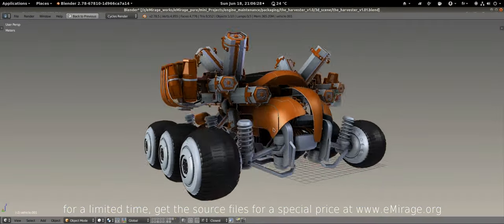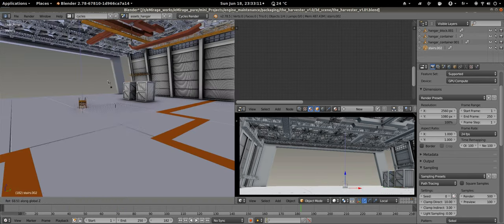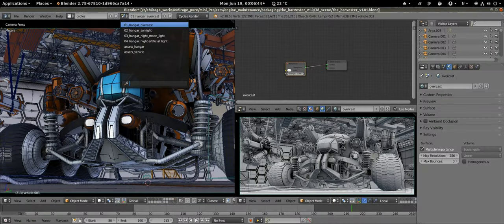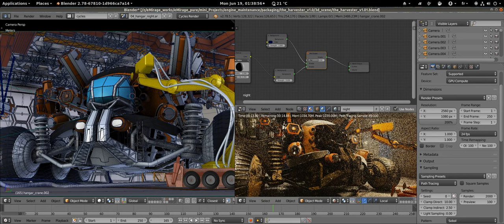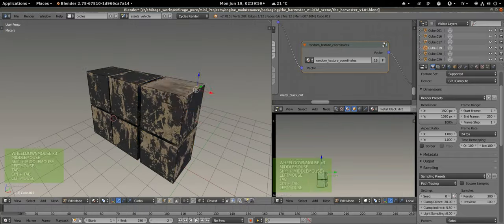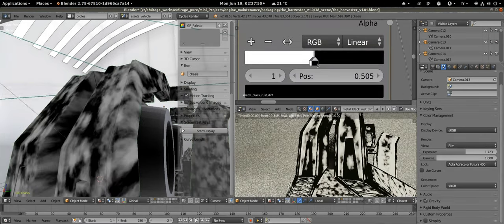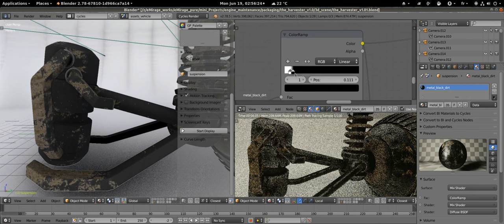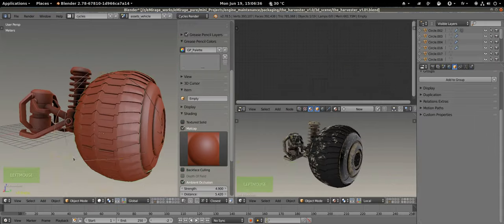the harvester v1.0 - Blender 3d project overview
the project source files are available in Blender format (.Blend), and you can get them from Gumroad for a special price

everything is included within the Blend file (textures, assets...)
you will get the same results. gimp was used for auto color correction only.

note: this video is accelerated and doesn't run in real time, this makes the renders look to fast.
it took about one hour to render a 5k image using two Geforce GTX780 ti